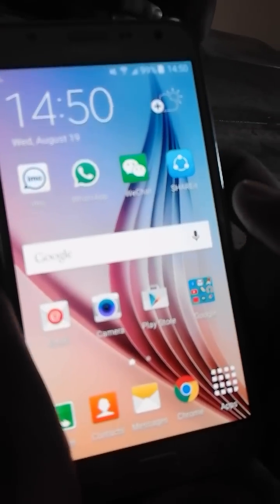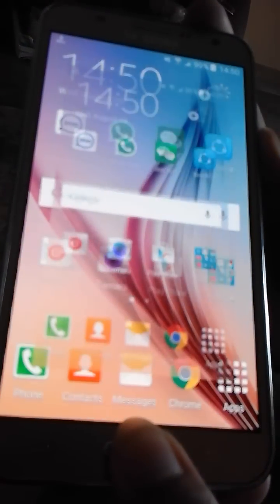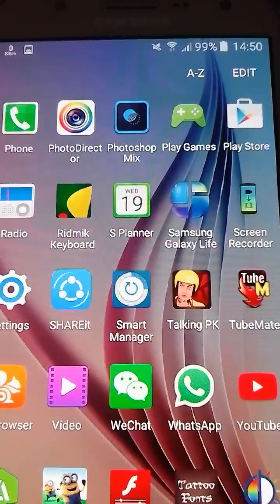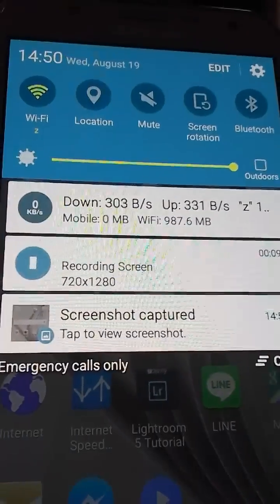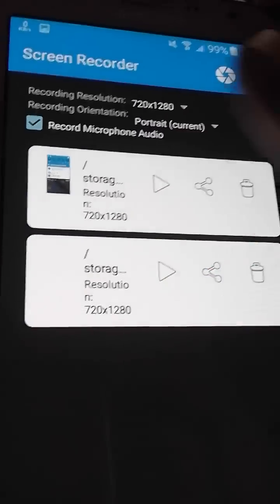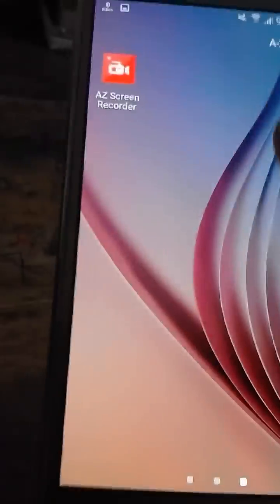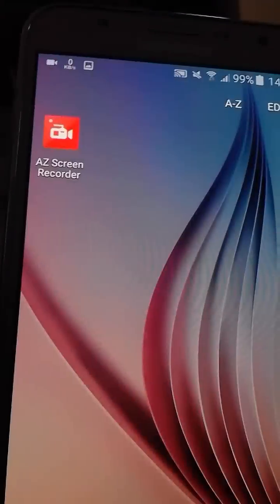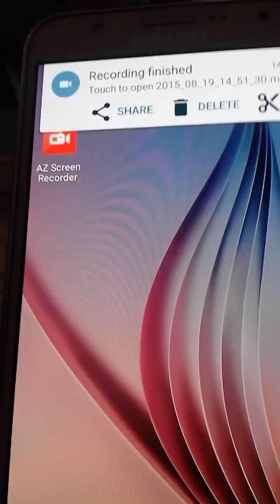How to take Screenshot & Screen record(without root) on Samsung Galaxy J7